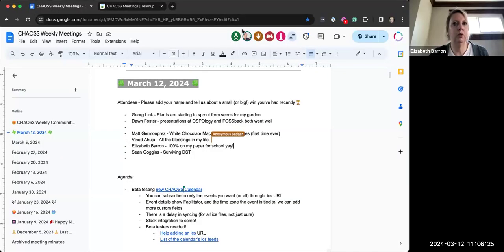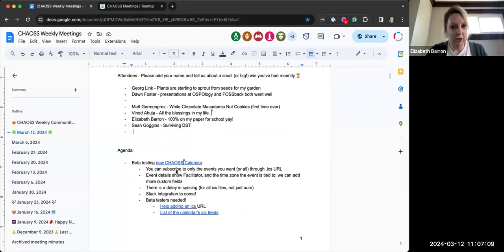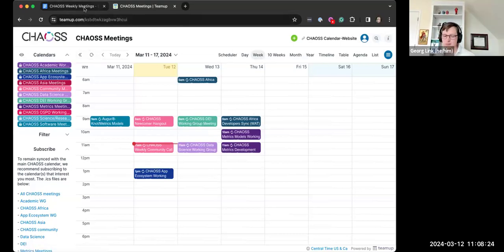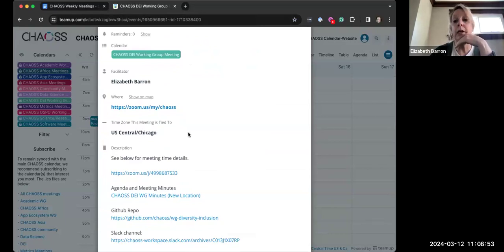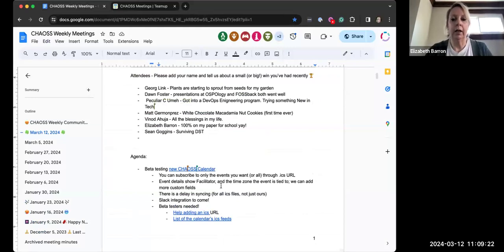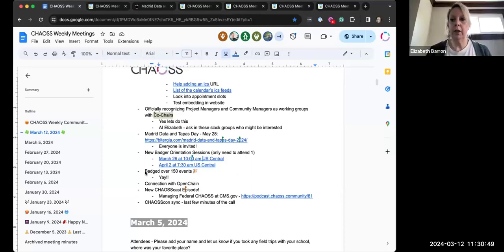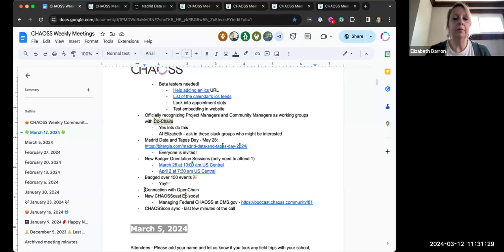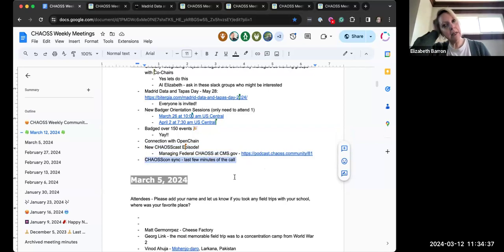CHAOSS Weekly Community Call, March 12, 2024